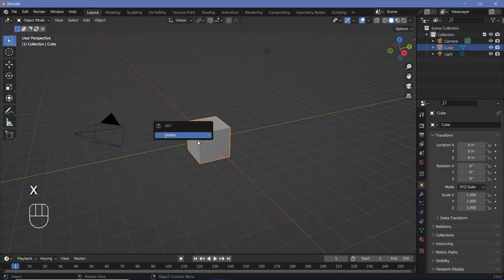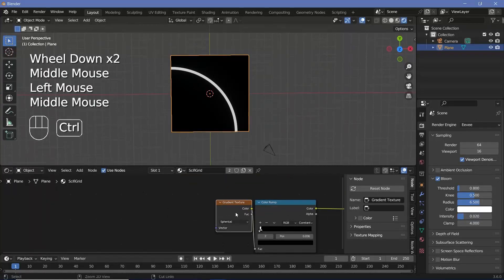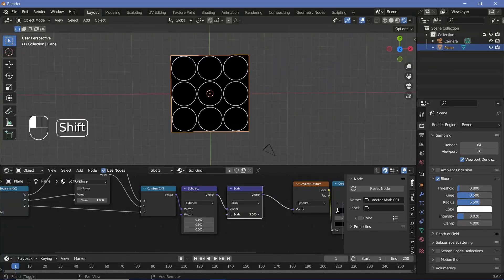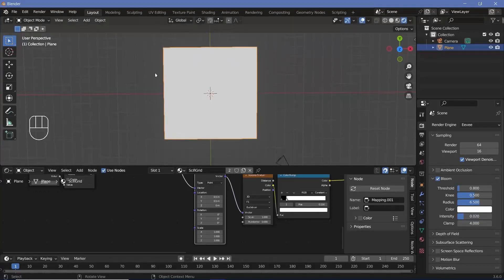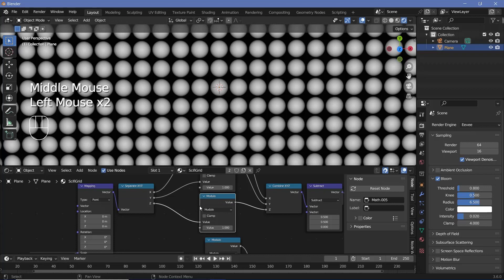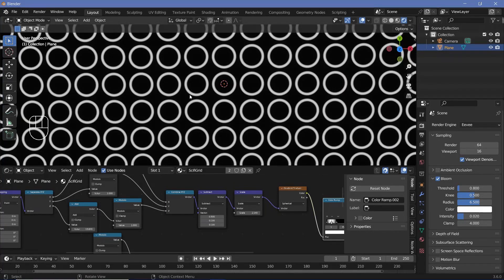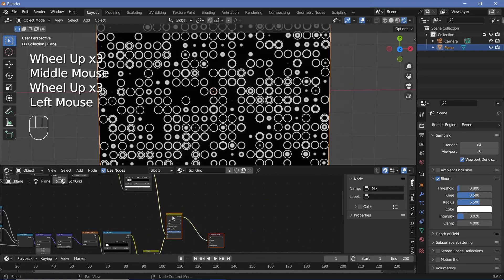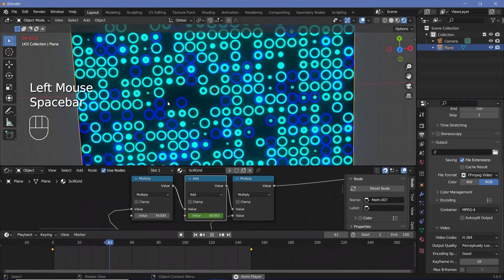Sci-Fi Tech Background Loop - Blender Tutorial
These might seem similar to things I've done before, but there's always something new that I have to figure out in order to get the exact effect that I am looking for.

Definitely Check out the previous effects as well to get different ideas that closely resemble this one.

Time-Stamps:

0:00 Intro
0:10 Scene Set Up
0:48 Making Repeating Circles
4:07 Deleting Random Circles
6:08 Growing and Shrinking Circles
10:30 Adding Colors
11:24 Animation
12:33 Camera Set Up
13:30 Final Render / Outro

External Assets:

Nil/-